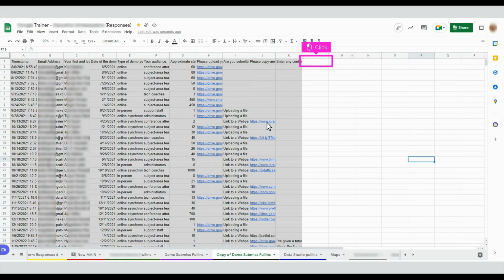Google Sheets - How to use the PROPER formula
Watch this quick & easy tutorial to see "how to" when the goal is to fix the inconsistent capitalization of the typed names, which were inherited from how people filled in the Sheet's attached Form.

If you need to copy-and-paste the formula in Step 4, access it at the interactive tutorial of this video